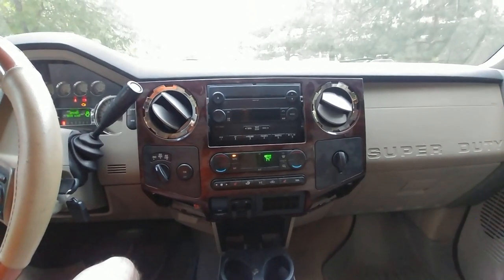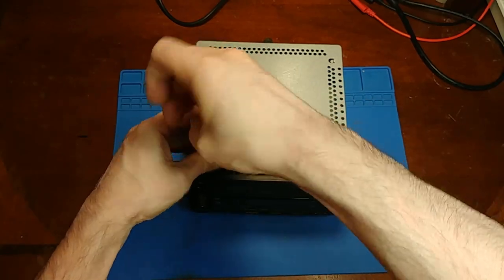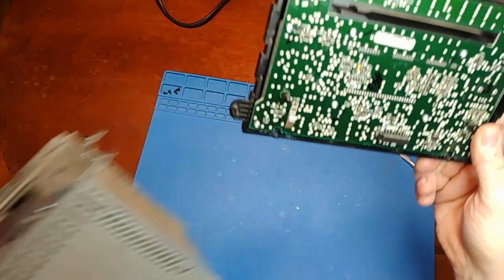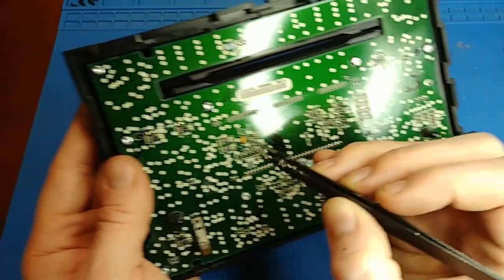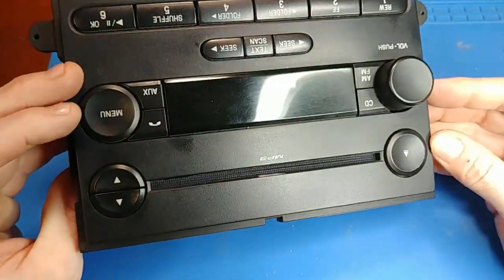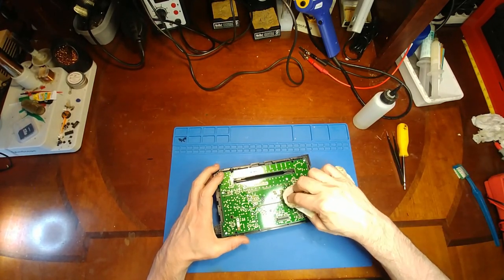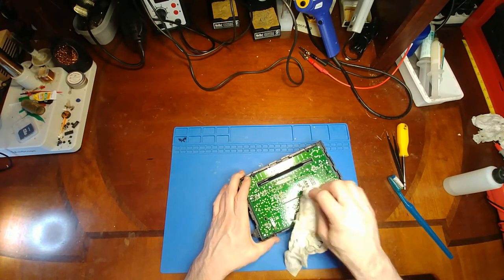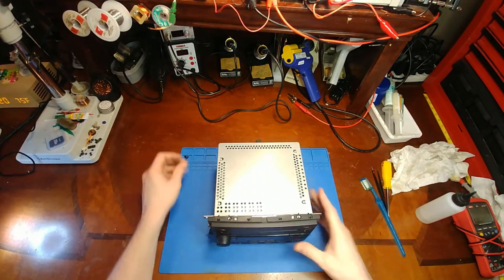Fix Ford Radio 5 min Video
How to fix a Ford Radio Display.